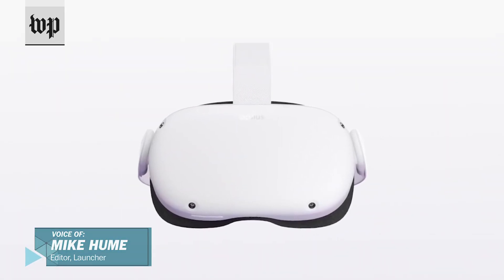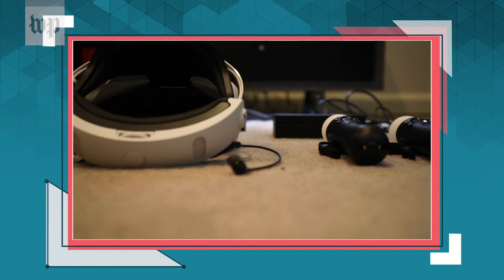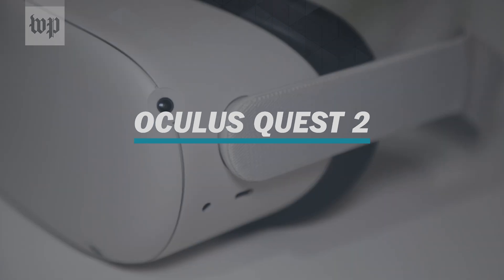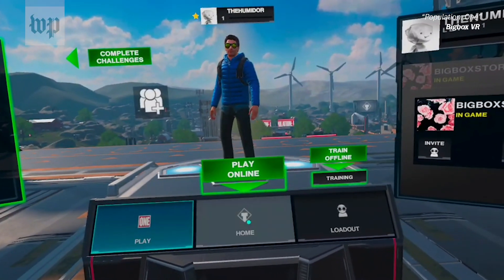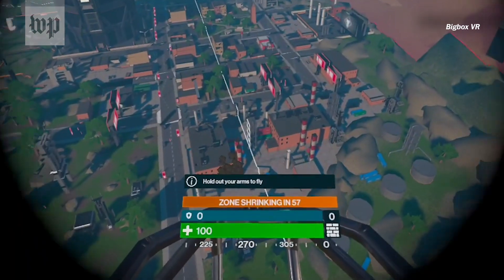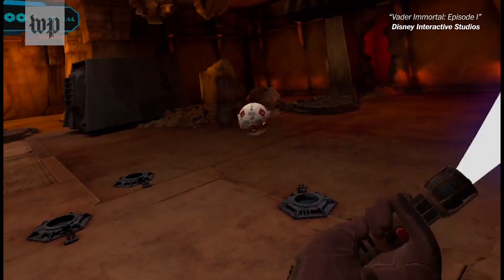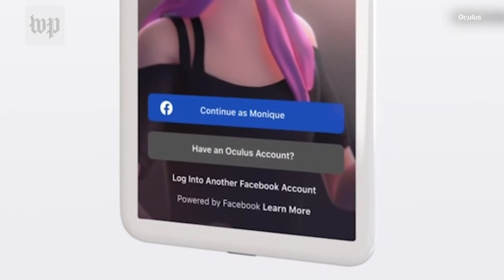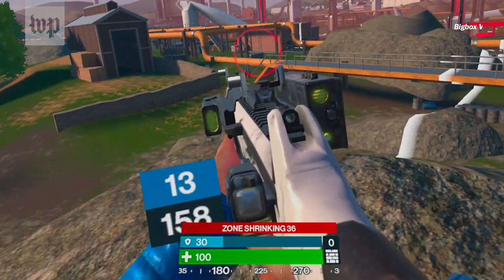Oculus Quest 2: Is Facebook's latest VR headset worth the price?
The Oculus Quest 2 is one of the cheapest comprehensive packages for consumer virtual reality out there. But do the specs and content — not to mention Facebook's privacy concerns — warrant the purchase?